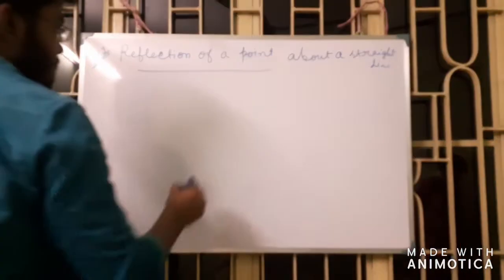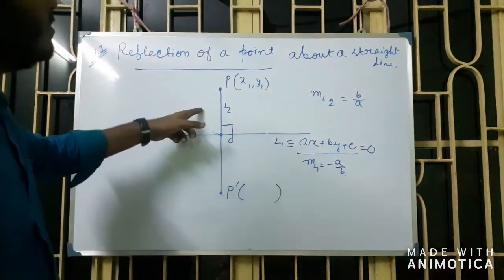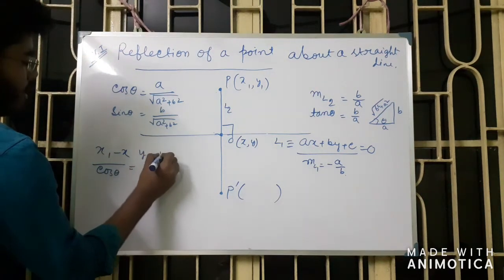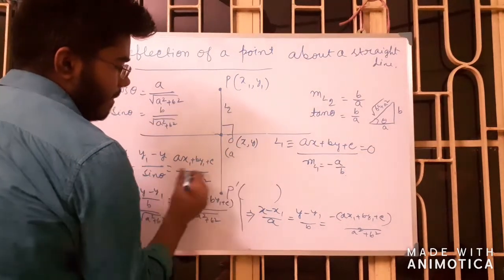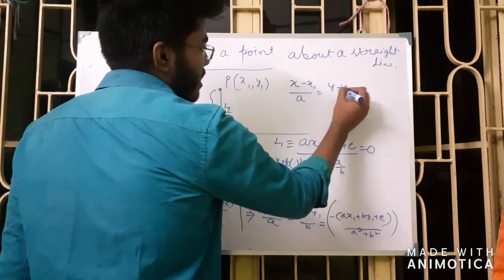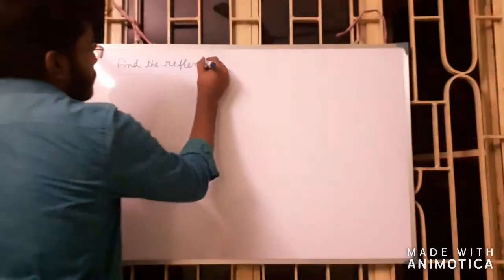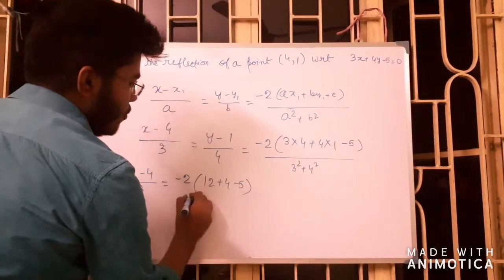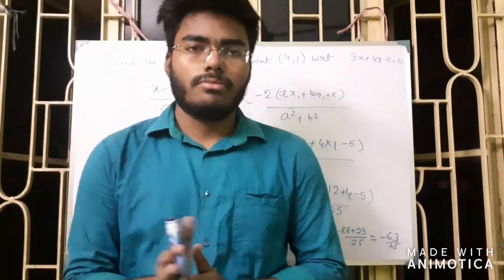Coordinate Geometry: FOOT OF PERPENDICULAR, REFLECTION OF A POINT WITH RESPECT TO A STRAIGHT LINE #5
Please watch the previous parts then continue with this video. This video contains the concept of  foot of perpendicular, the concept of reflection of a point and few examples.This concept is from FIITJEE classroom and CPPs.